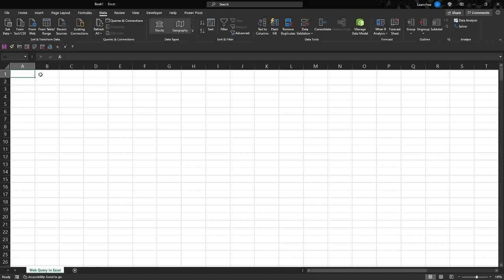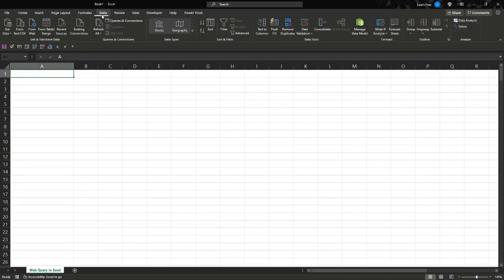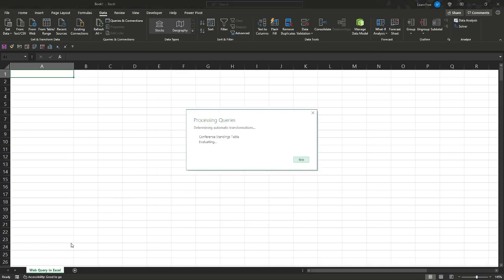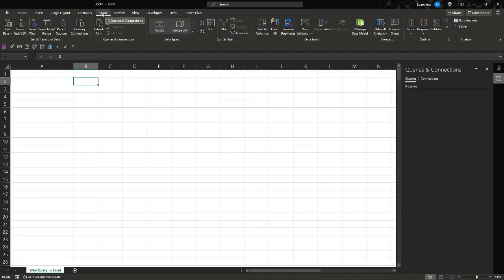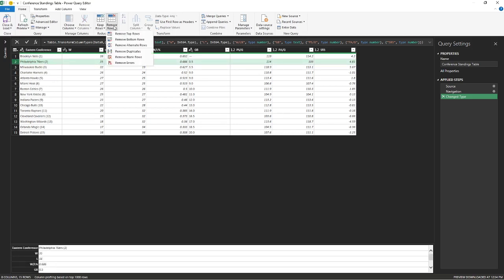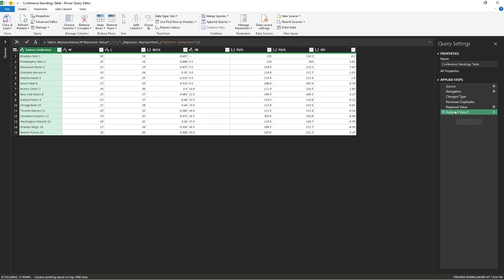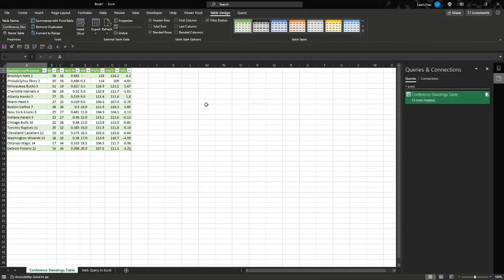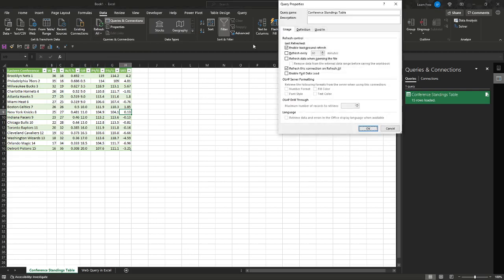Beginner Power Query 2021 Excel Tutorial Get and Transform Web Query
Beginner Power Query Excel Tutorial Get and Transform Web Query Learn excel in ten minutes Web Query Beginner Excel tips and tricks 2021 Get and Transform Excel tutorial 2021 will run through get and transform with beginner excel tips and tricks 2021